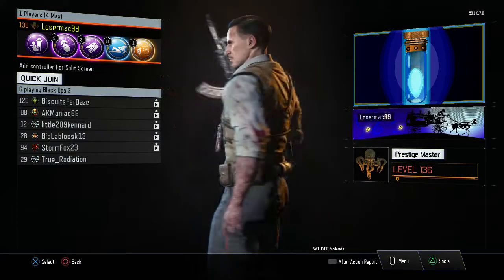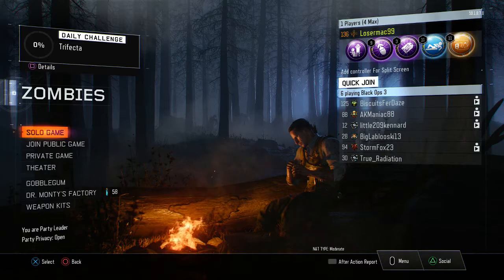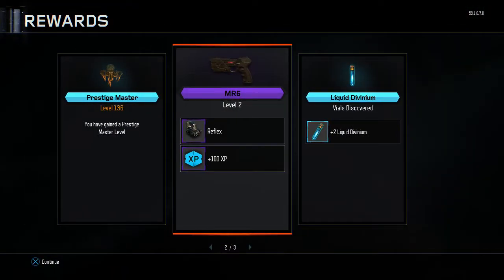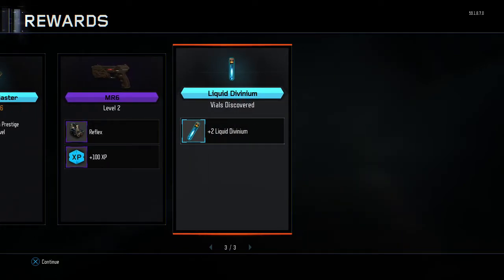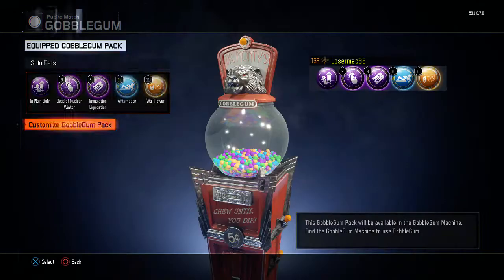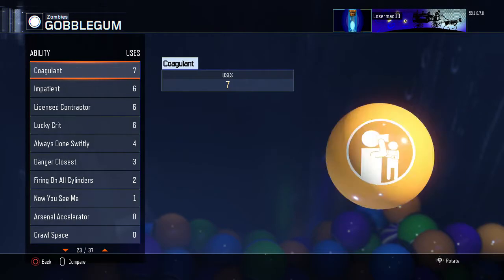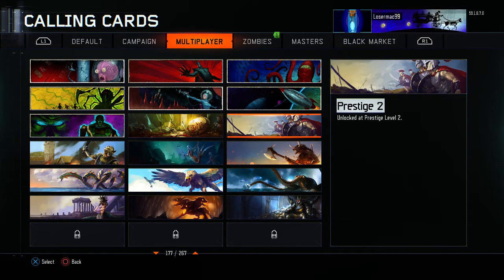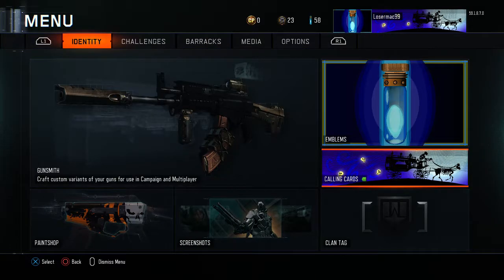NEW UPDATE: MR6 Level Up, Infinite Liquid Diviniums, etc. - Black Ops 3 Zombies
Updates Not Included on the Forum:
MR6 (Starting Pistol) Can now be leveled up but can not be accessed in the Weapon Kits.
Liquid Divinium Count next to Dr. Monty's Factory.
Possible Calling Card Fix...
Death Machine no longer has Ammo Reserve or ammo whatsoever but is still the same as before.

Other videos that may also help to understand the new update a little better: